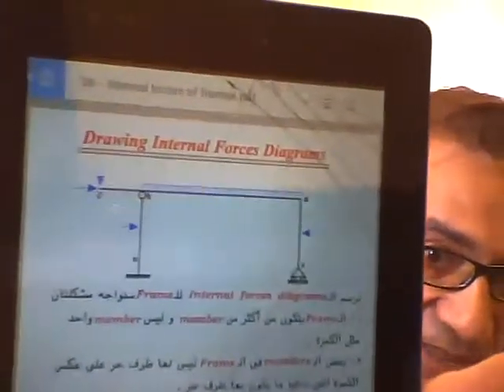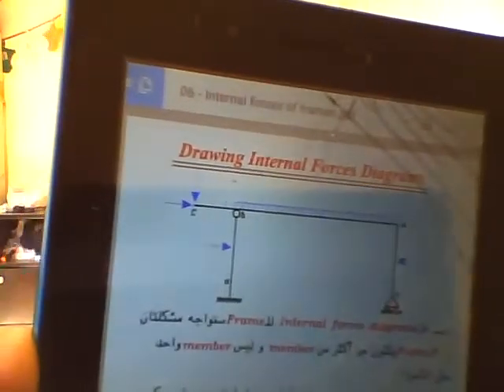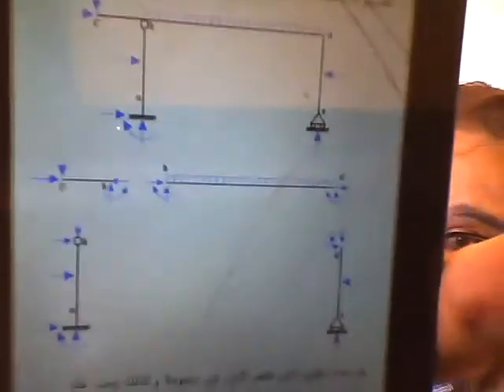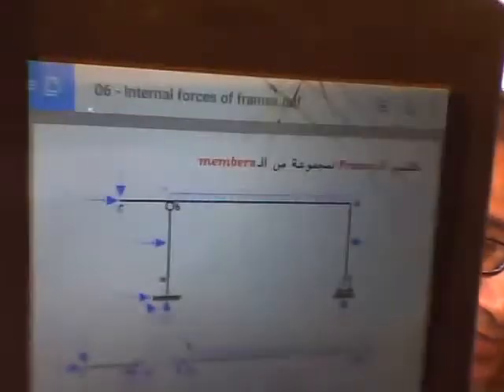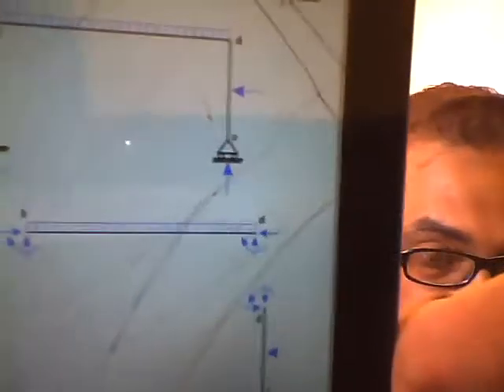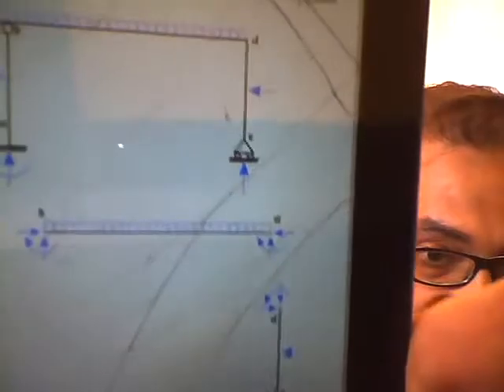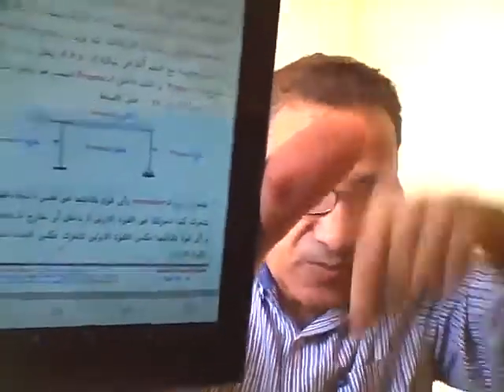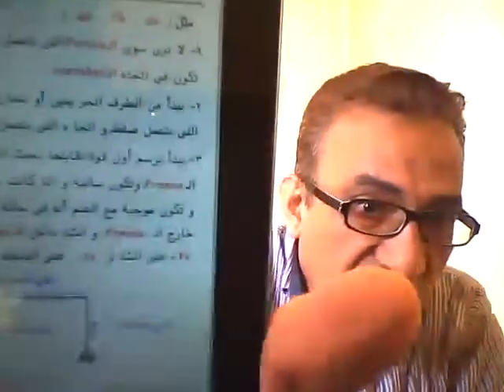Chapter 6: Internal Forces in Beams